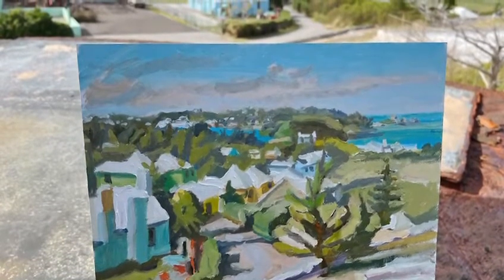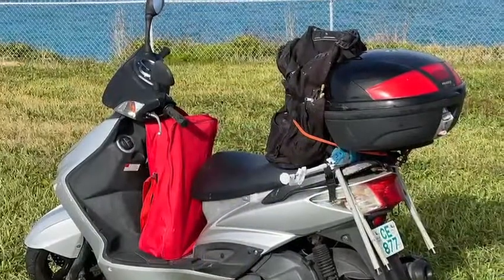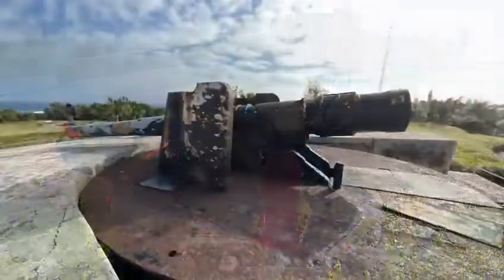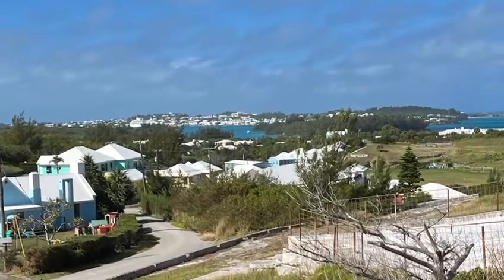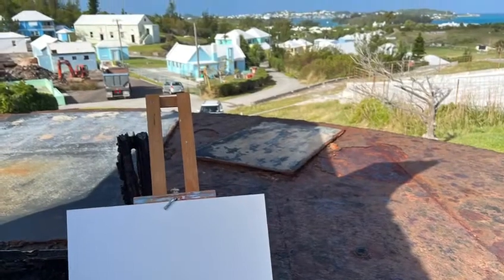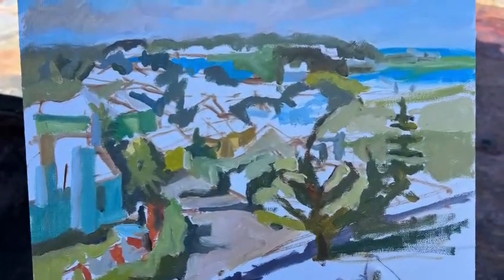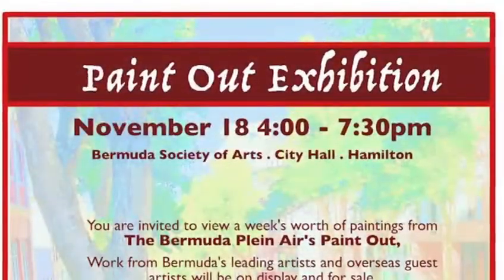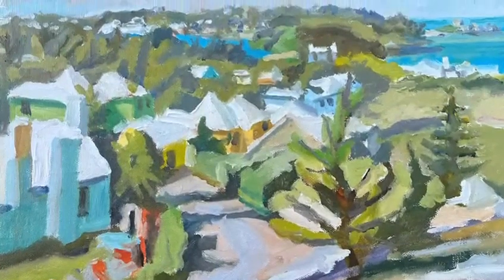Bermuda Paint Out, Day One, St. David's Battery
A view across to St. George's with a cruise ship in the harbour and Fort St Catherine in the distance.